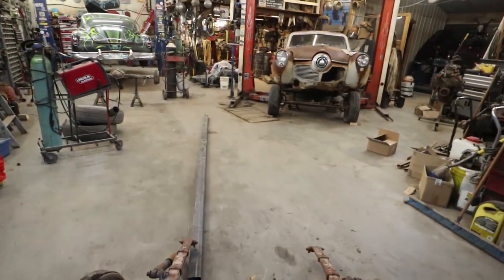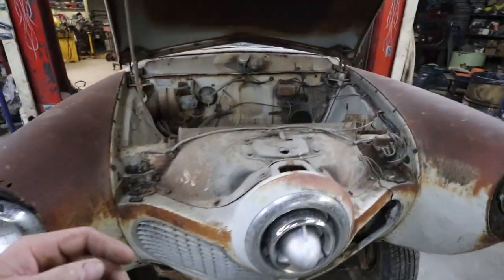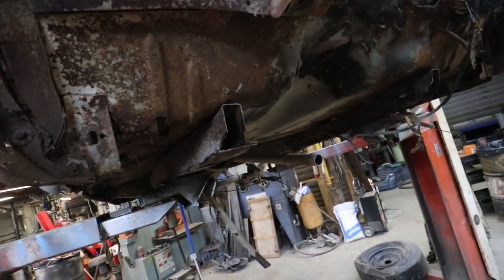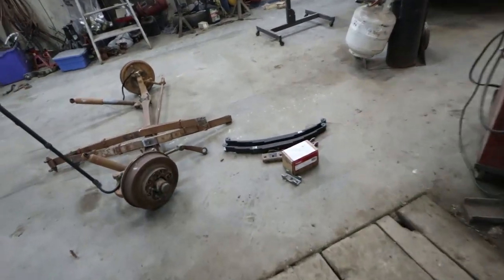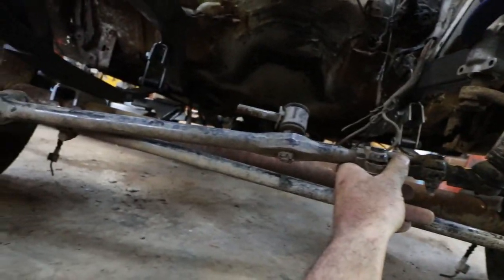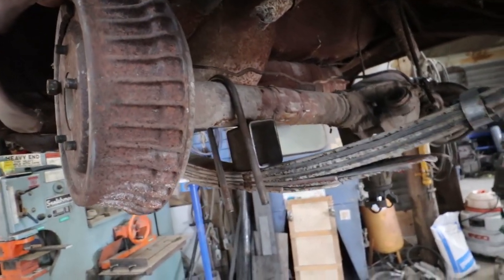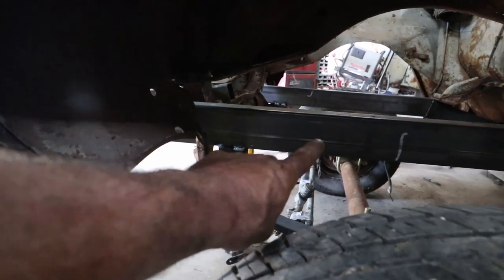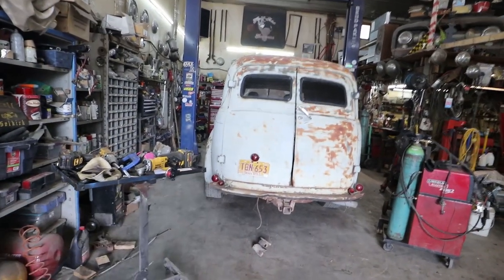1951 Studebaker Gasser Part 2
I get the front frame section done on the 51 Studebaker and manger to hang the front and rear axles temporary so to make it a roller. Hopefully later this summer I'll get back on her and her ready for drag racing in the dirt.

00:00 trying 58 truck springs under the Studebaker
06:40 stripping down the chassis to build new
21:25 pulling the rear diff
29:50 Hanging the front axle
33:44 Radius the rear wheel wheel arches